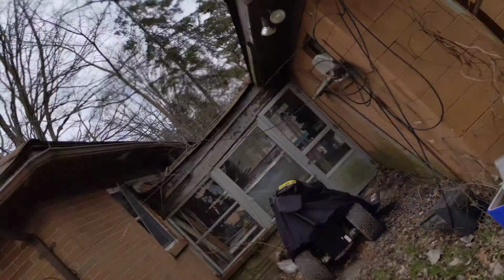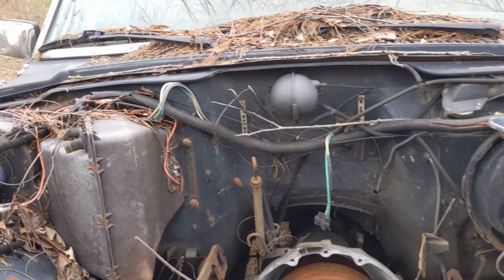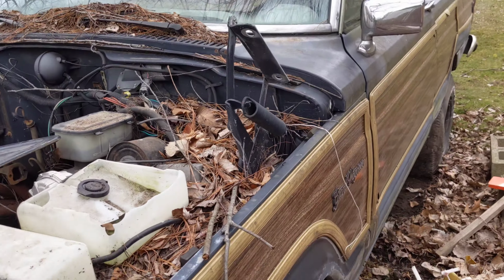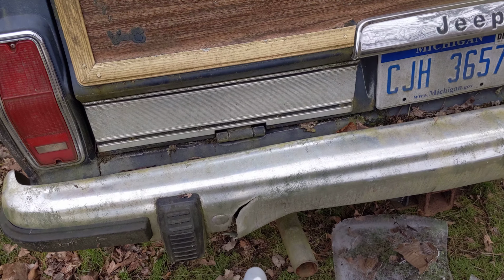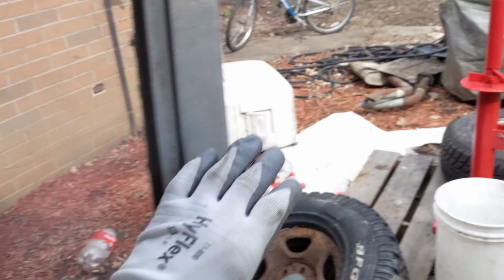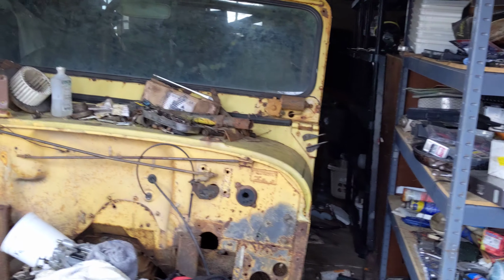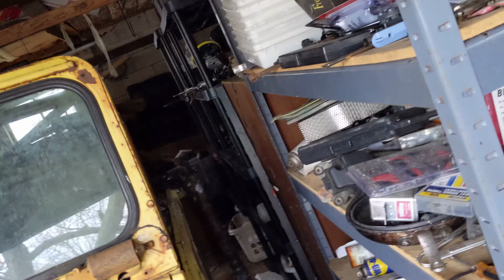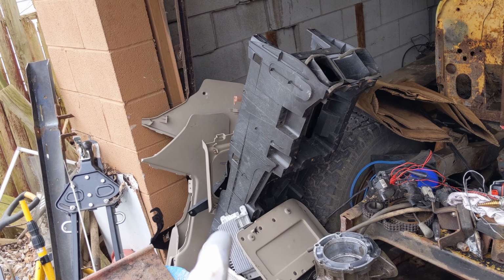My corona virus (covid-19) life update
Songs by kraftmatic